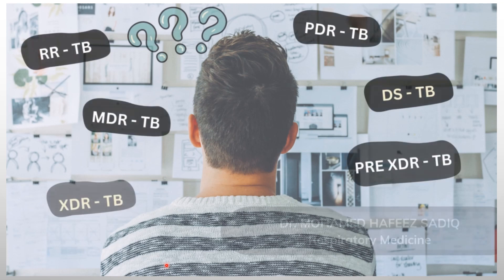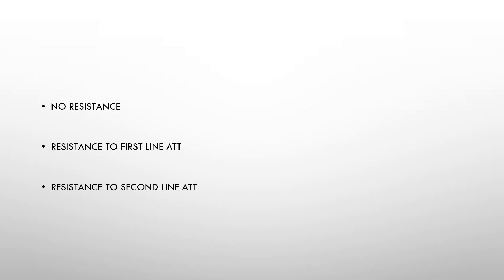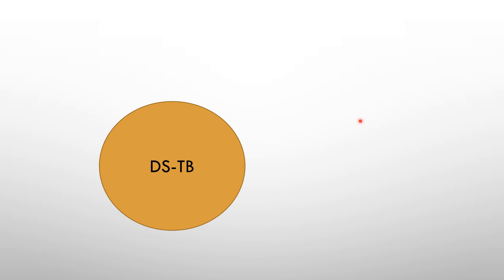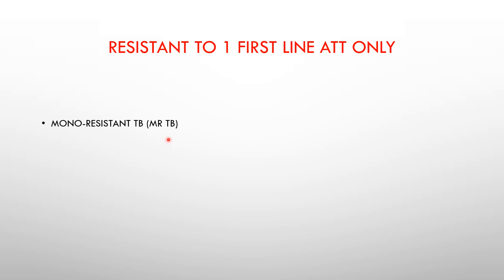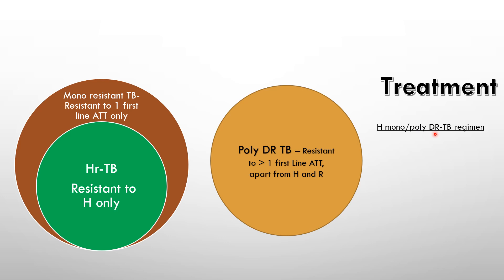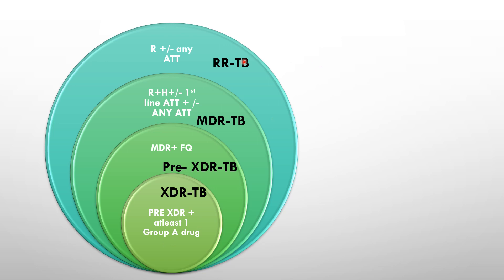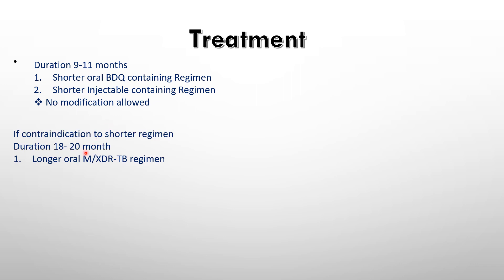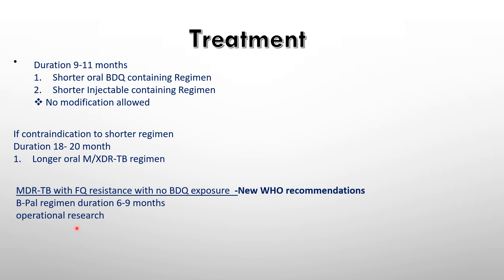Tuberculosis based on Drug resistance(MDR/RR TB/XDR) - PMDT 2021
Different types of tuberculosis based on resistance to TB drugs

Isoniazid-resistant TB (Hr-TB). A TB patient, whose biological specimen is resistance to
isoniazid and susceptibility to rifampicin has been confirmed.

Mono-resistant TB (MR TB). A TB patient, whose biological specimen is resistant to one
first- line anti-TB drug only.

Rifampicin resistant TB (RR-TB). A TB patient, whose biological specimen is resistant to R,
detected using phenotypic or genotypic methods, with or without resistance to other anti-TB
drugs. It includes any resistance to R, in the form of mono-resistance, poly-resistance, MDR
or XDR.

Multidrug-resistant TB (MDR-TB). A TB patient, whose biological specimen is resistant to
both H and R with or without resistance to other first-line anti-TB drugs. MDR-TB patients may
have additional resistance to any/all FQ or any other anti-TB drug.

Pre-extensively drug resistant TB (Pre-XDR-TB). TB caused by Mycobacterium tuberculosis
strains that fulfil the definition of MDR/RR-TB and are also resistant to any fluoroquinolone.

Poly-drug resistant TB (PDR-TB). A TB patient, whose biological specimen is resistant to
more than one first-line anti-TB drug, other than both H and R.

Extensively drug resistant TB (XDR-TB). TB caused by Mycobacterium tuberculosis
(levofloxacin or moxifloxacin) and at least one additional Group A drug (presently to either
Bedaquiline or linezolid [or both]